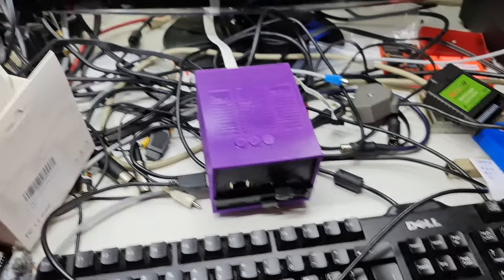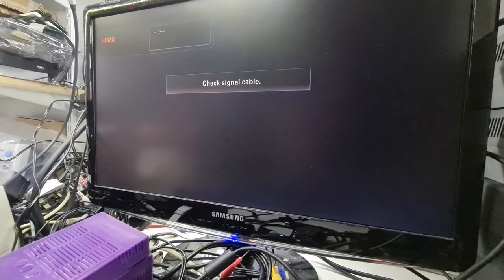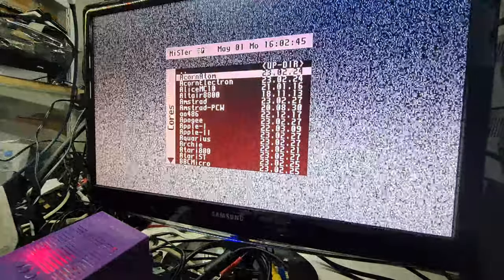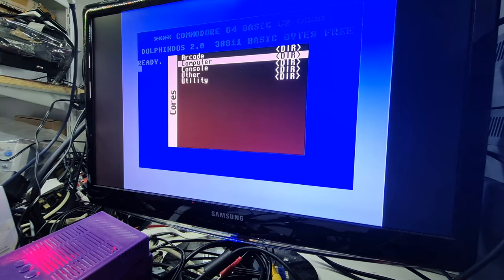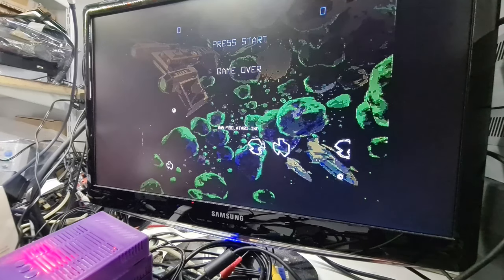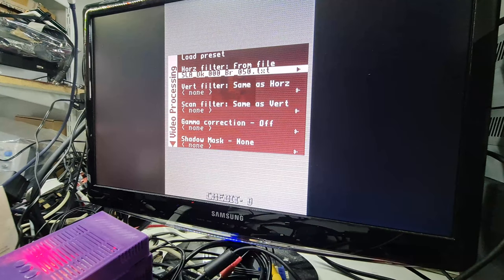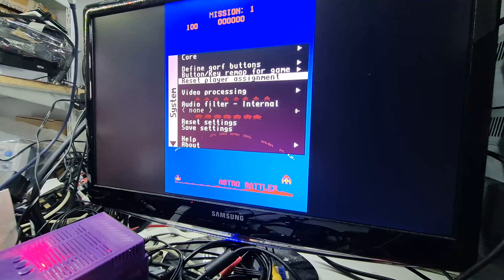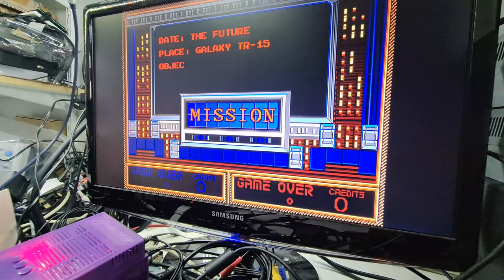EP 35 MISTer setup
In this video i show how to setup the sdcard for a fresh install of a MISTer setup and how to get the arcade cores to work

MISTer Fusion

UPDATE_ALL

YARC - Yet Another Retro Channel